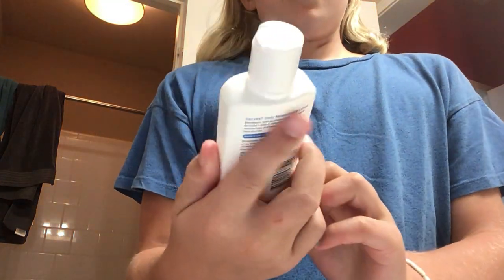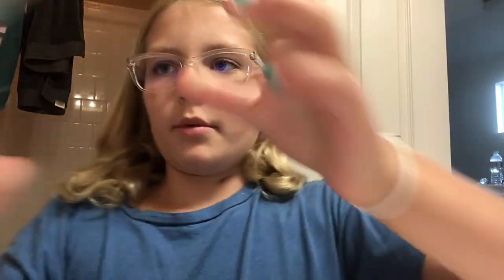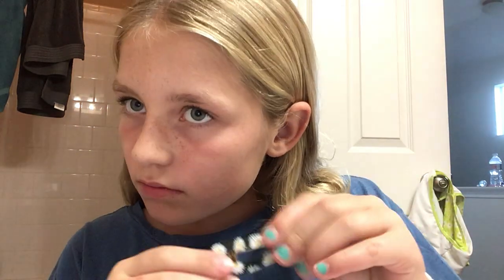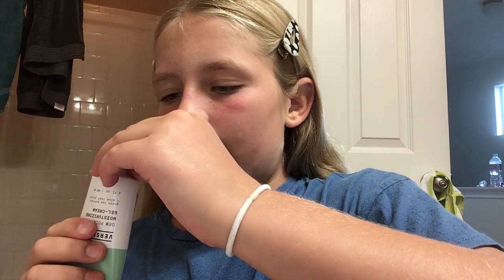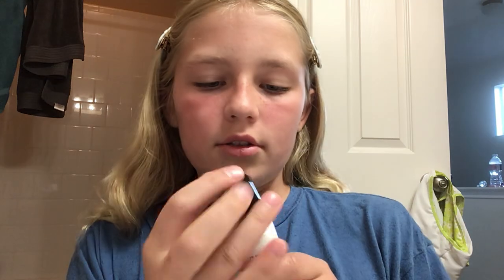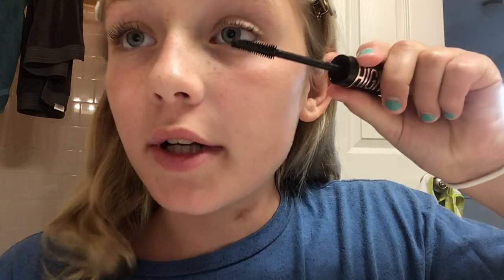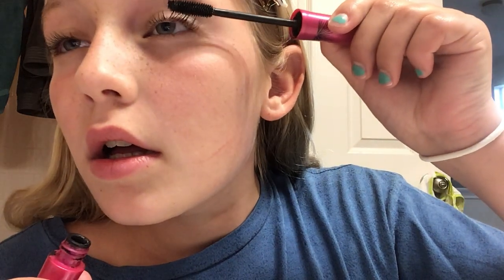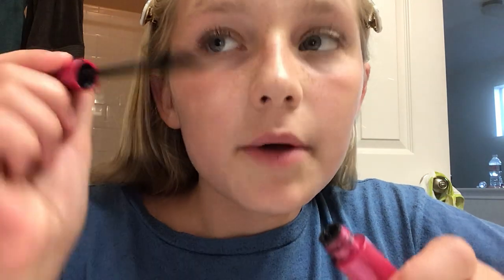Grwm to go out to eat👍🏻🩵🍣